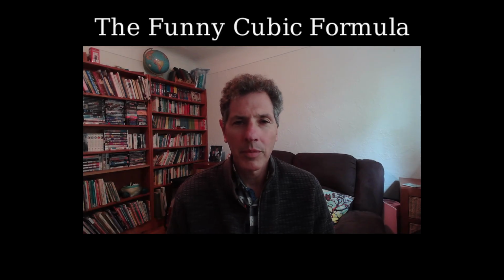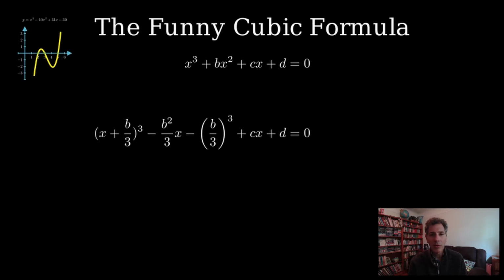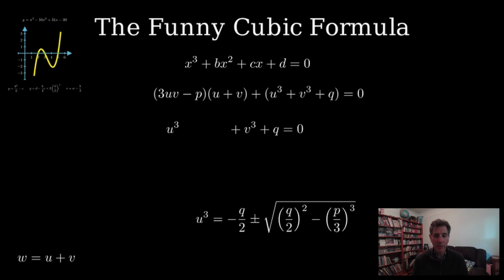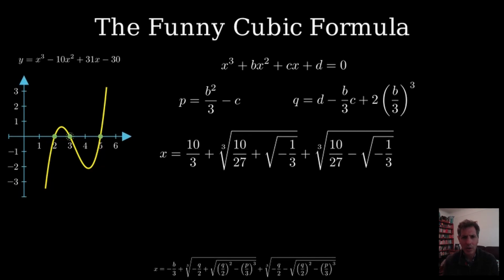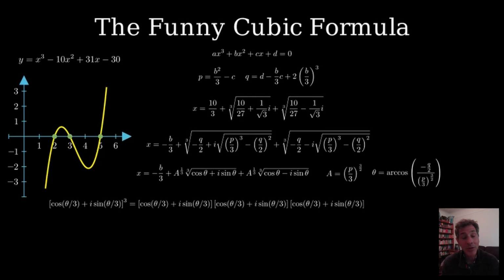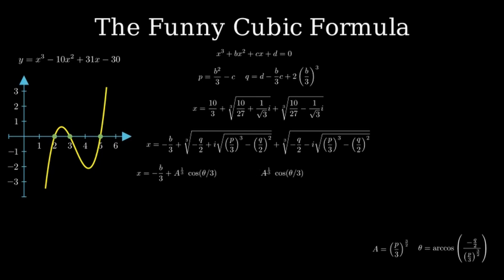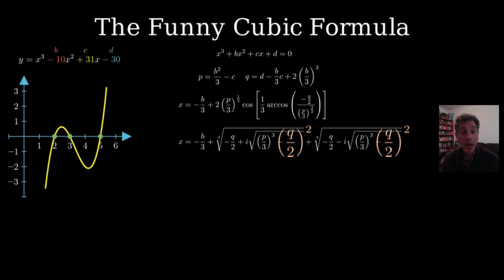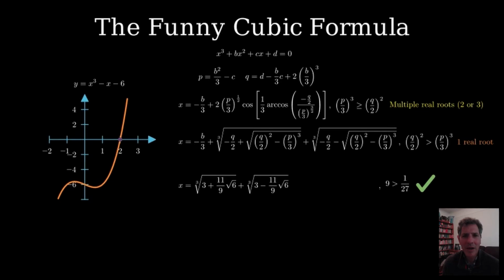The Funny Cubic Formula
In this video the cubic formula is derived, and it is also shown how it is used. The unusual form of the answers it provides is explored.